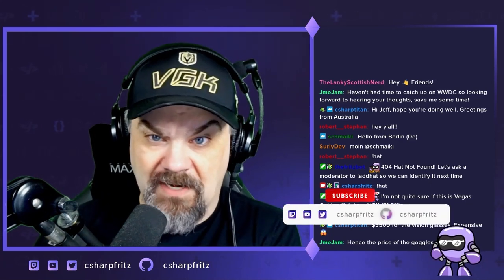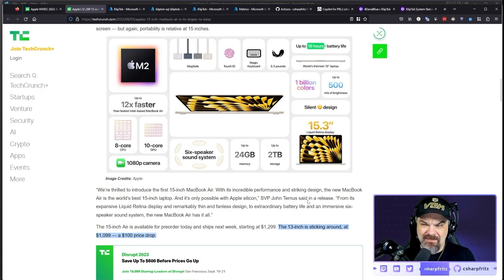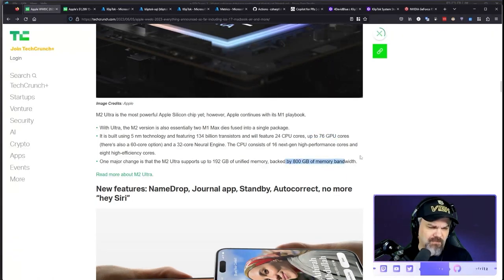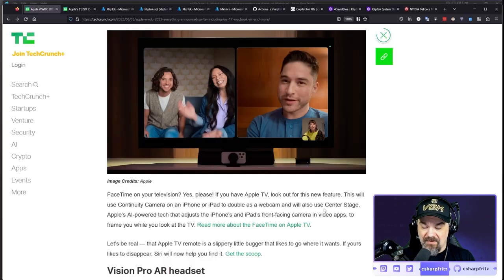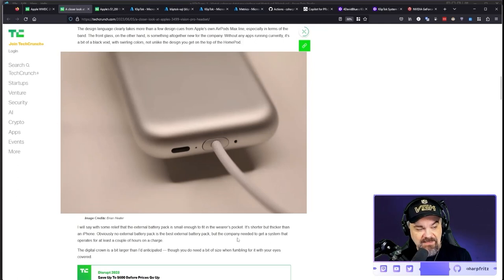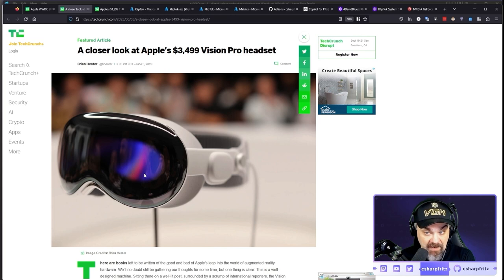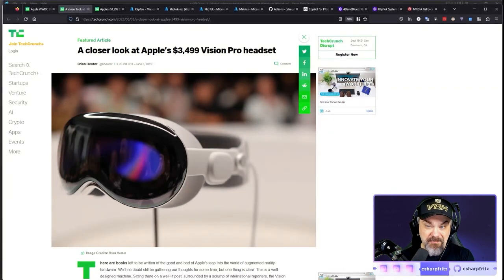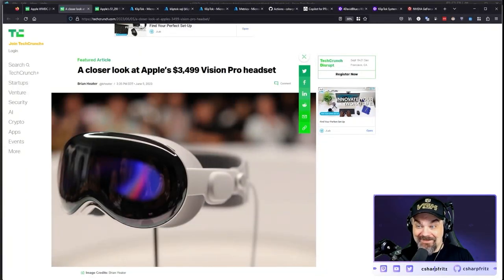Apple WWDC 2023: New MacBook Air, Apple Vision Pro, iOS 17, & More!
WWDC 2023 was one of the biggest events in Apple’s history. This year, Apple unveiled its new Vision Pro headset and visionOS software platform, alongside new Mac hardware, iOS 17, macOS Sonoma, and much more.

Apple’s annual Worldwide Developers Conference is usually where the company shows off all the new software features coming to iPhones, iPads, Macs, and more.

But this year Apple launched an entirely new type of device at its usually software-focused event: an AR/VR headset. In this video we are gonna talking about everything Apple announced at WWDC.